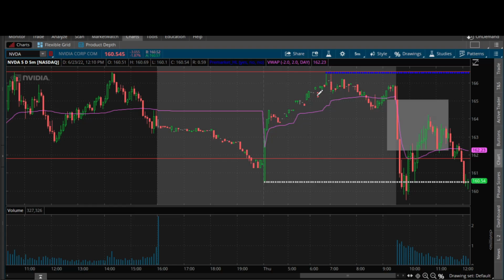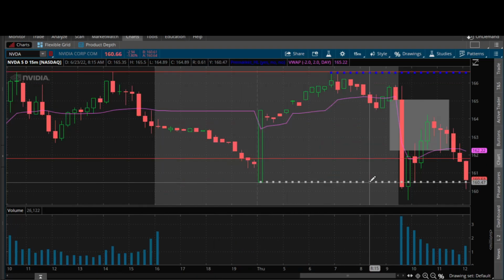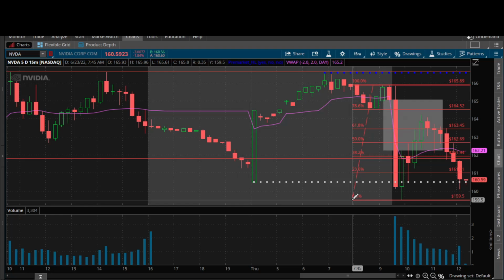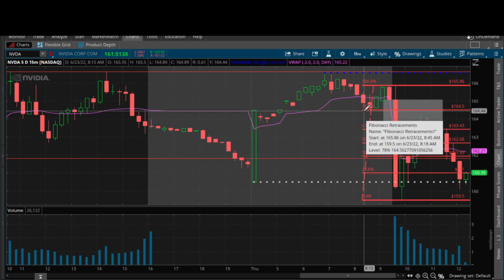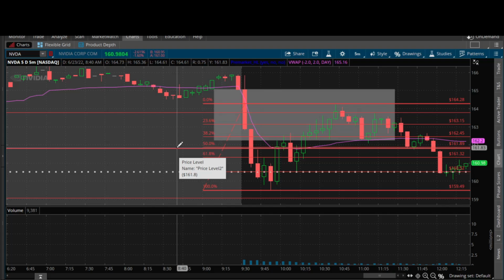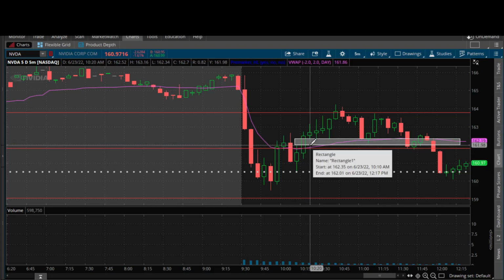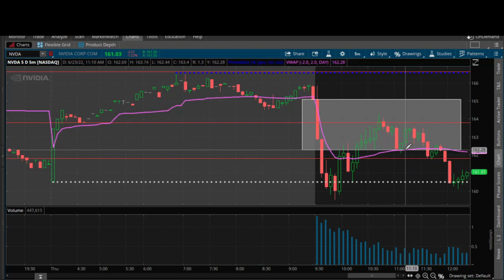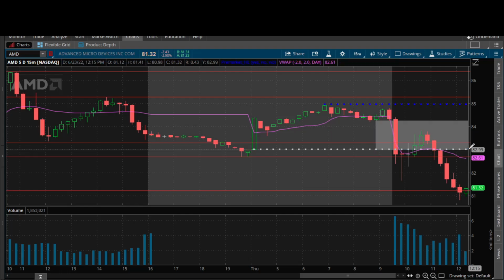Can You Use Smart Money Concepts In Options Trading????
Smart money concepts is a trading style that was created by ICT aka The Inner Circle Trader. If you want to learn how to utilize these concepts more in depth you need to check out his YouTube channel below.